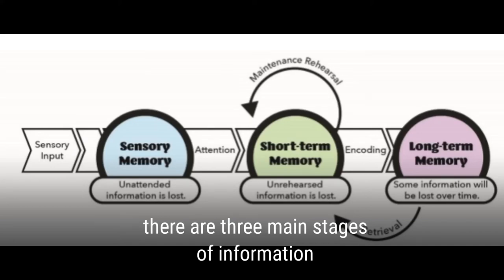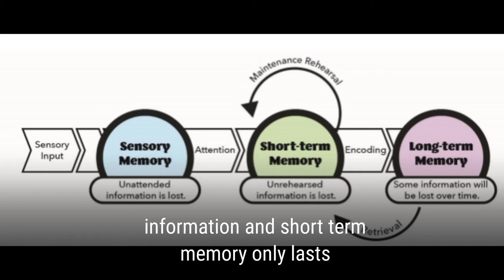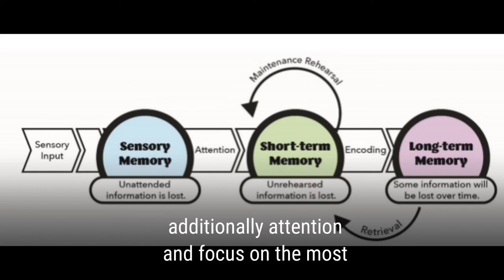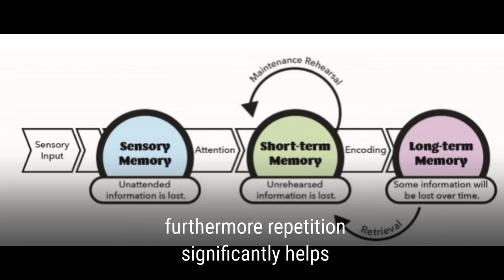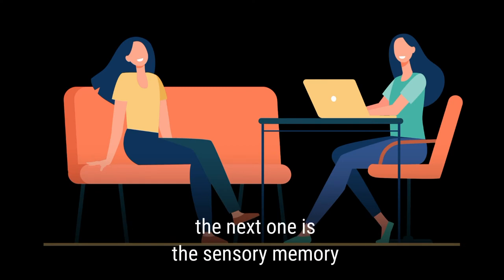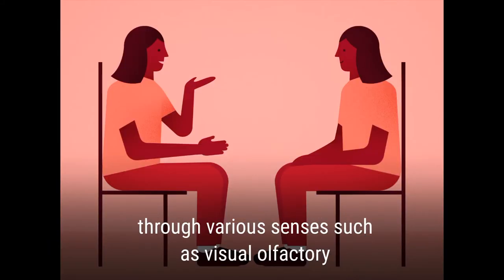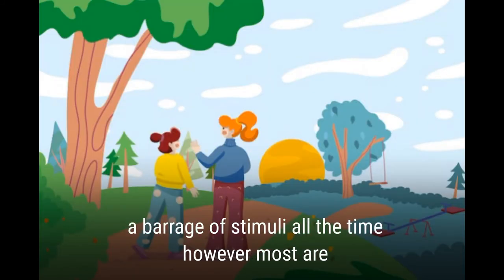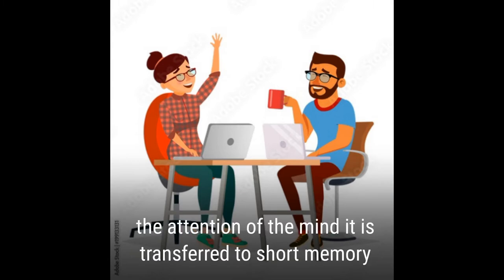THREE MAIN STAGES OF INFORMATION - INFORMATION PROCESSING THEORY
This is one of my project in school. I hope that it can help in yours too. 😘